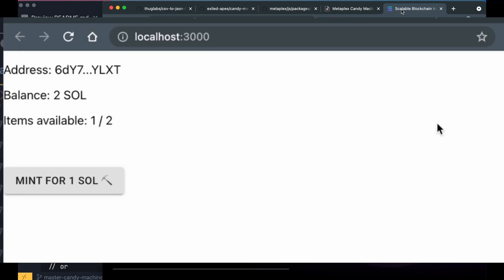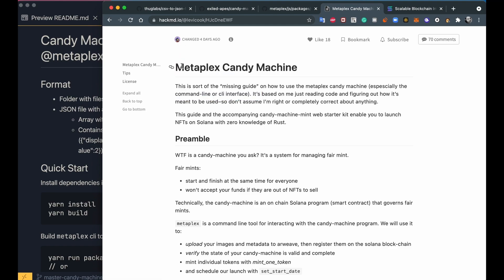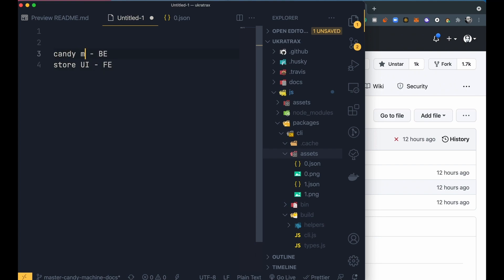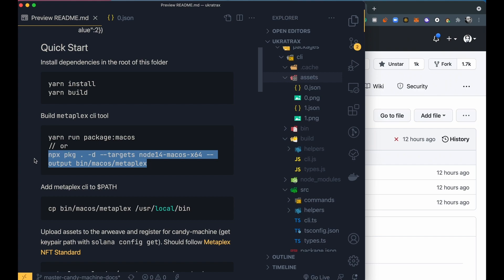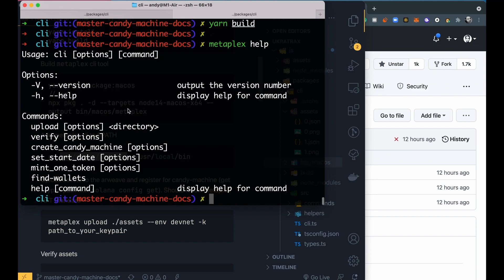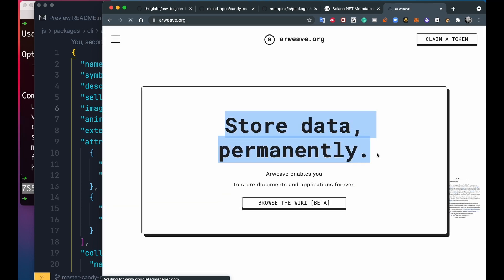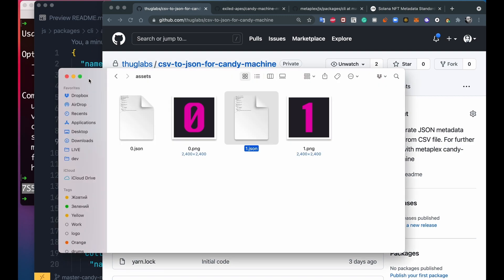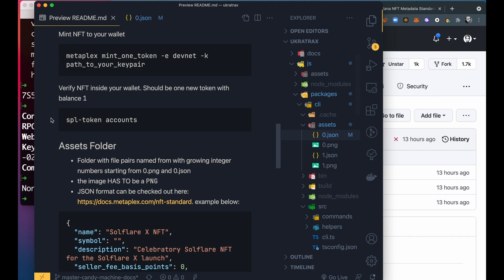How to create NFT mint site on Solana with Candy Machine v1 🍬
Here is a quick start video for the Candy Machine Solana program, which can be used to mint, sell and distribute NFT items on the Solana network.

Sorry for any typos or gramma errors. my native language is javascript, and only then english 😎

My Solana address for tips and NFTs:
2crus1LnaQLobsrXvRq55AQB5PEcLBEc1RHDHtmyHqqg

USEFUL LINKS